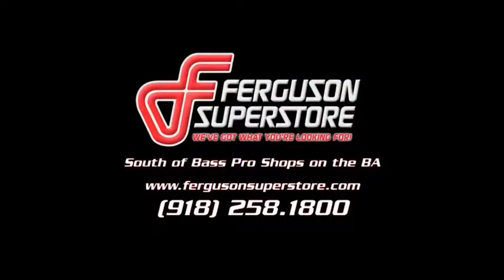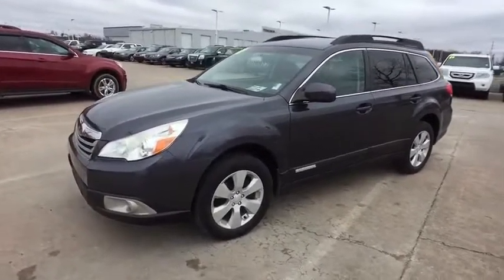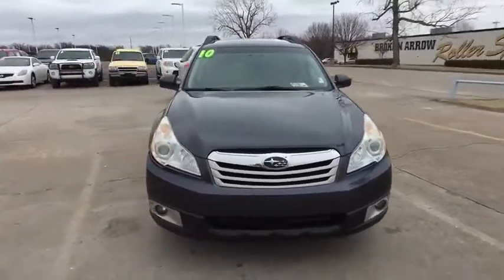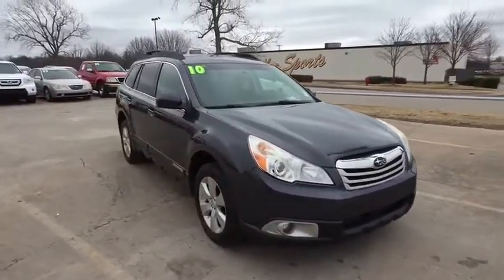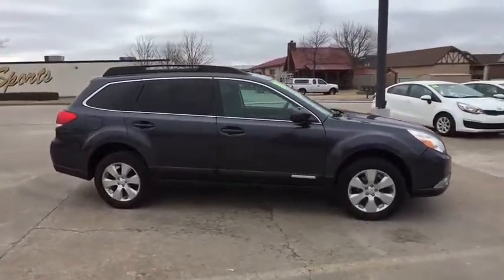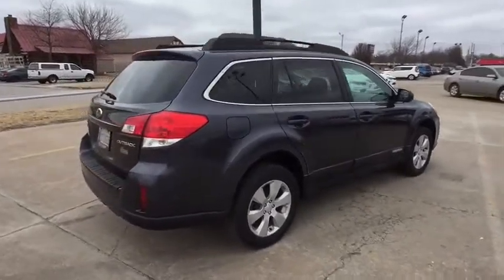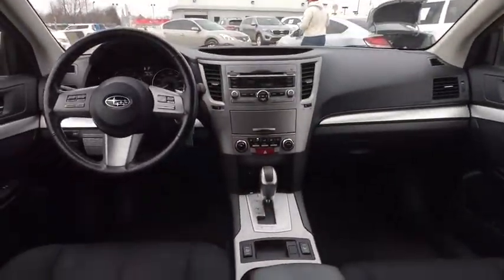2010 Subaru Outback Tulsa, Broken Arrow, Owasso, Bixby, Green Country, OK S70471A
2010 Subaru Outback
2010 Subaru Outback Premium All-Weather - Stock#: S70471A - VIN#: 4S4BRCCC1A3338038

Ferguson Superstore
1601 N Elm Place

Ferguson Advantage Imports is very proud to offer this wonderful-looking 2010 Subaru Outback in Gray. Drive this home today! Your lucky day!Want to save some money? Get the NEW look for the used price on this one owner vehicle. Previous owner purchased it brand new! There aren't any used vehicles more reliable than a Subaru, unless it's a Subaru with low mileage like this 2010 Outback. Motor Trend Sport/Utility of the Year.